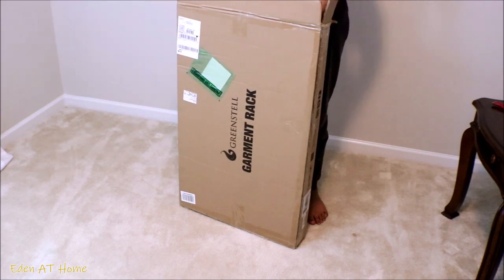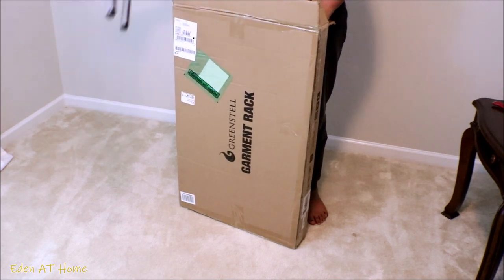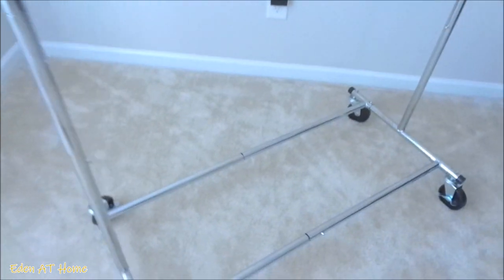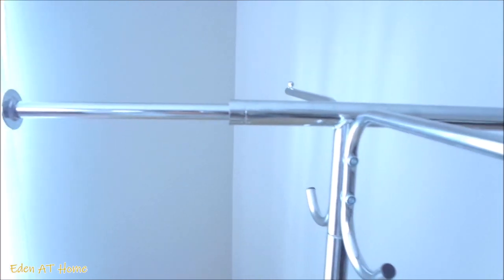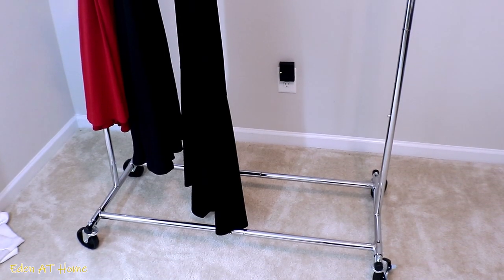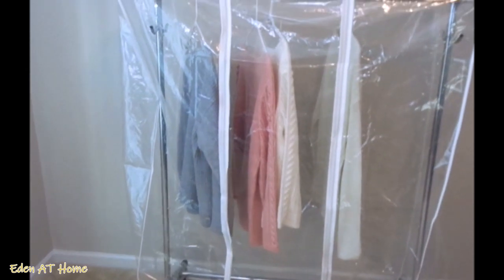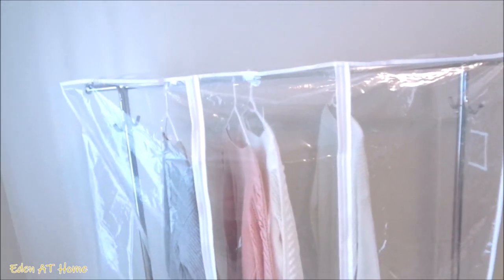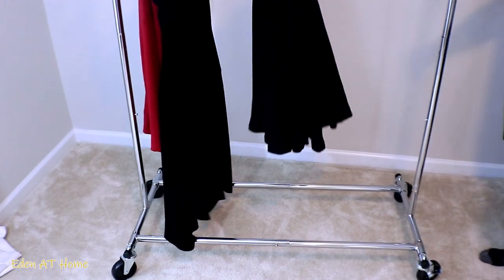How To Assemble Garment Rock Within 15 Minutes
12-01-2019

CODE: Eden5

Organized Kitchen